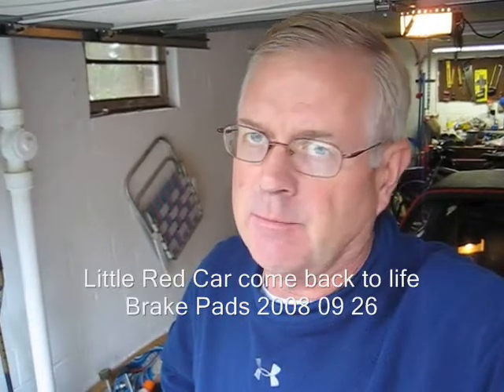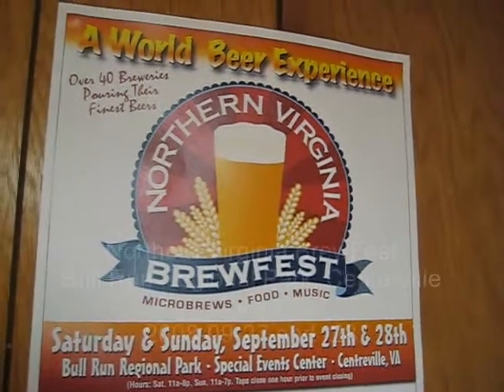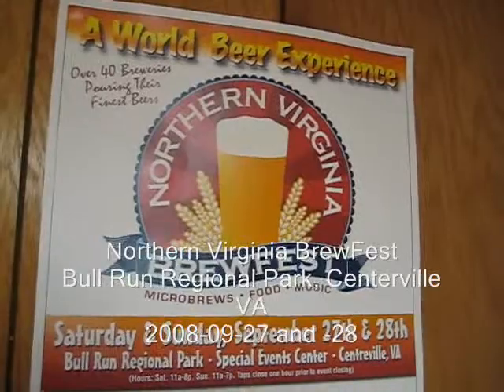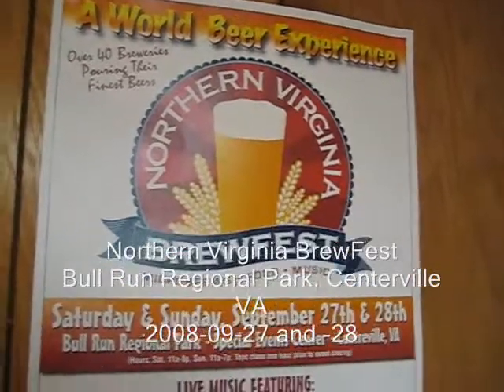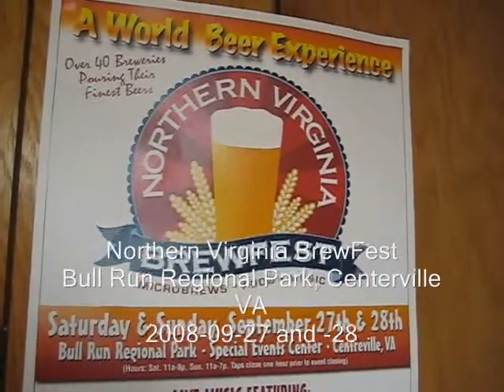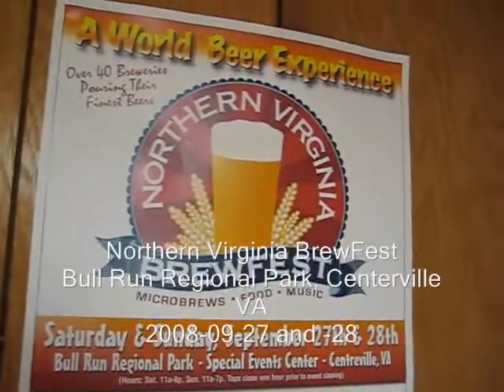Red Car Diaries - Brake Pads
new label for this series.. "Red Car Diaries"!

Brake pads are important. With simple tools, the average car owner can change disc brake pads.